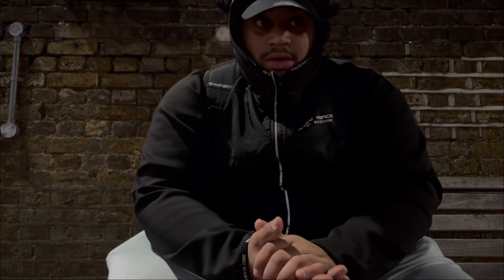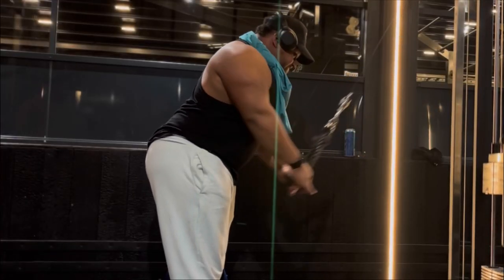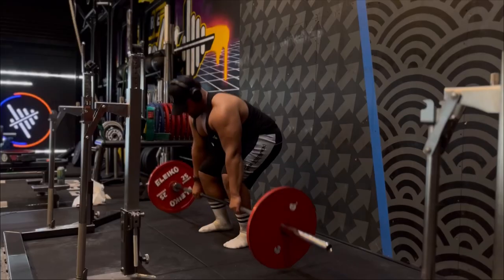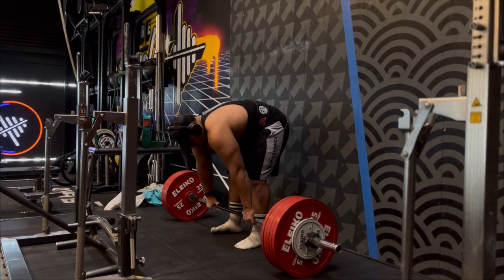DEADLIFT REP PB // competing in February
It’s been a while since I uploaded but I’ve got storage and a new phone so we’ll see how this goes.

Competition lined up for February